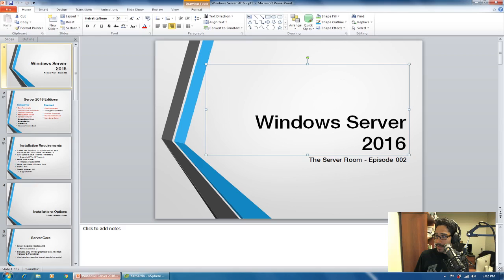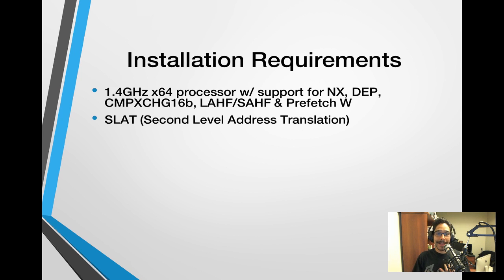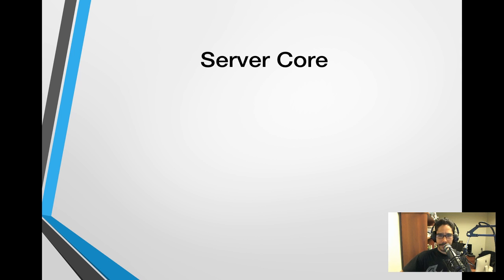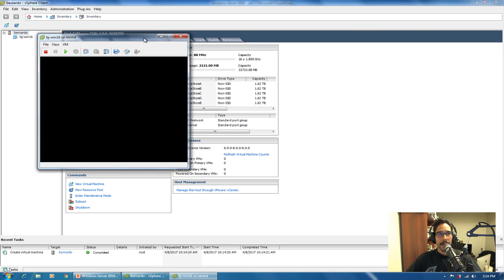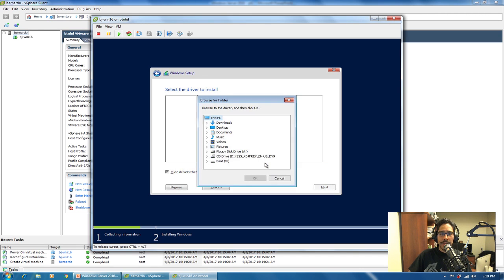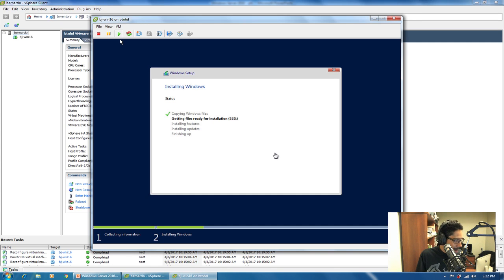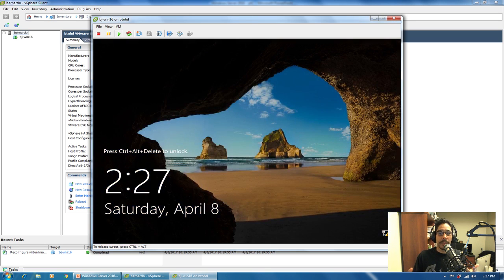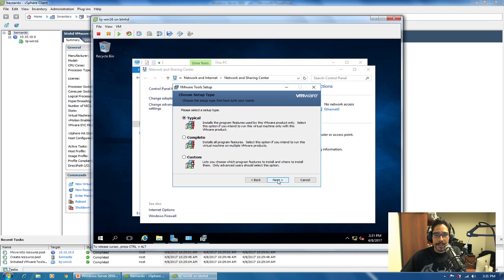The Server Room - Windows Server 2016 Introduction - Episode 002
Lets get this show started with Window Server 2016 introduction. We will go over the following topics:

1. Determine Appropriate Windows Server 2016 Editions
2. Determine Windows Server 2016 Installation Requirements
3. Determine Windows Server 2016 Installation Options
4. Install Windows Server 2016